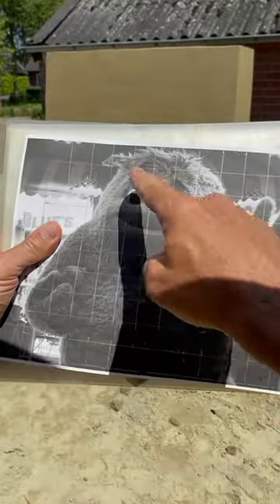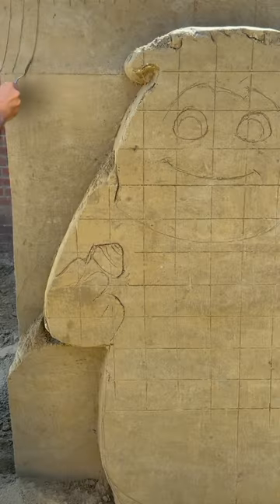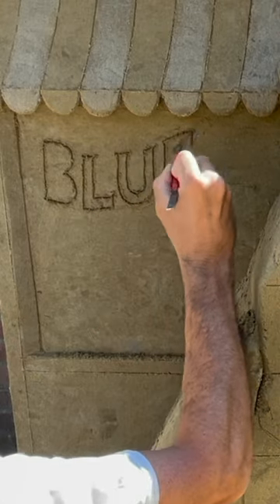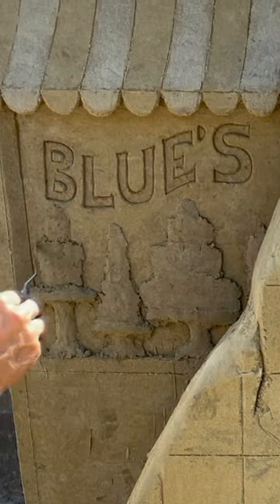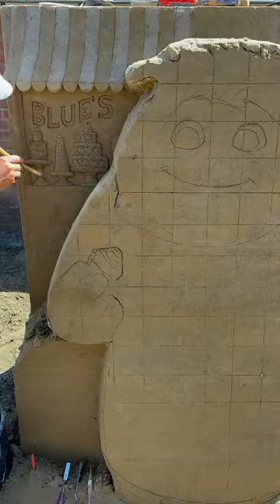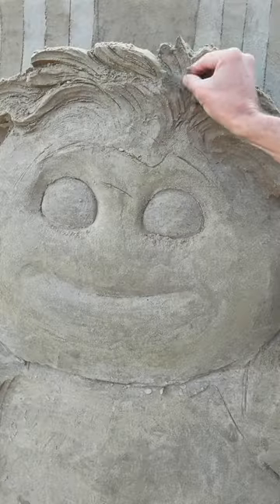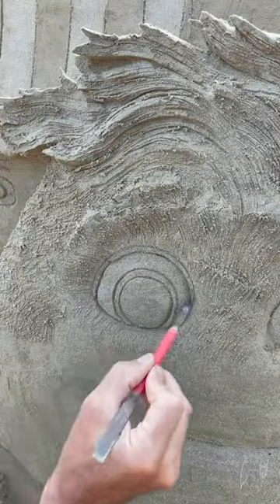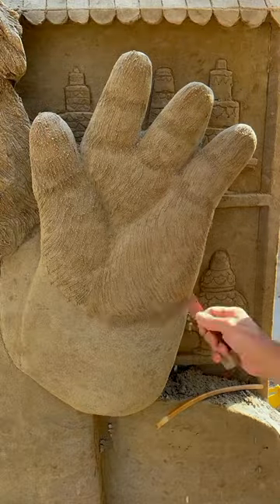Blue from IF Movie in SAND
ad You can buy or rent @ifmovie at home now! 🤩